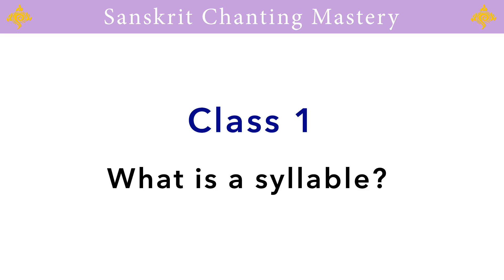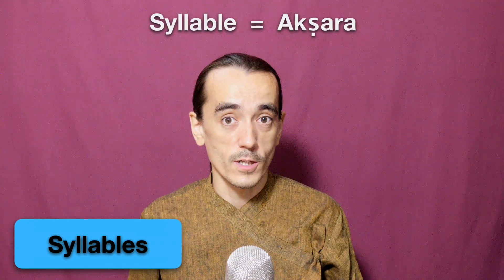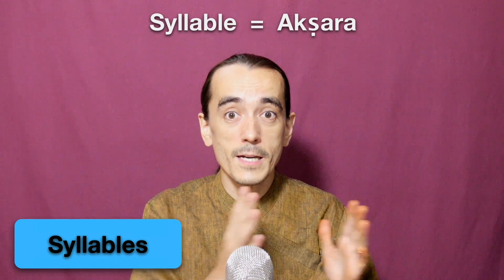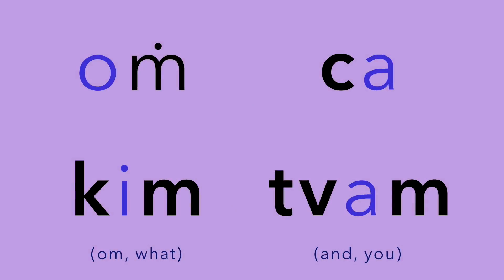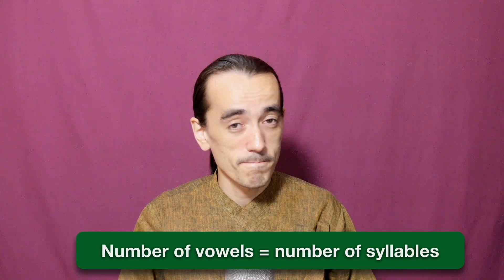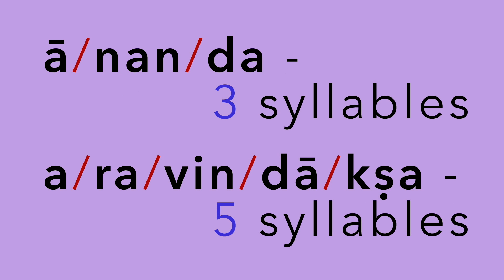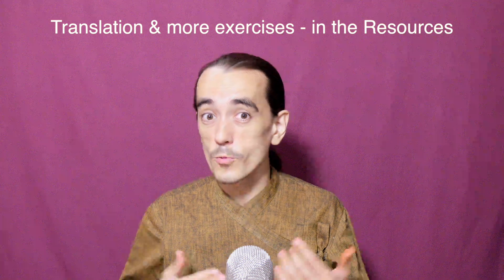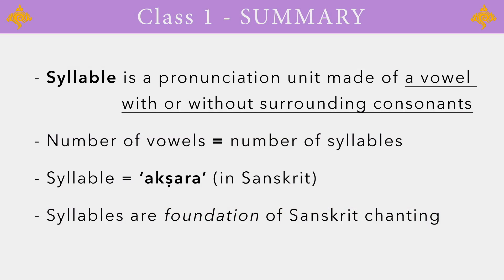Syllables - foundation of Sanskrit chanting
Check out the full, 14-hour long full online course - "Sanskrit Chanting Mastery"
In this course you will:
* Enjoy more than 12 hours(!) of step-by-step video lessons, as well as heaps of video, mp3 & PDF materials.
* Learn through tons of carefully analysed and marked up verses/mantras right on your screen
* Practice with numerous exercises, both in real-time video and as a homework
* Sing your favourite Sanskrit verses in more than 70 traditional melodies (with notation!)
* Imbibe easily the essence of ancient teachings on Sanskrit prosody
* Receive personal feedback by the instructor (20 years of experience)
* Relax - the course is presented in Romanized Sanskrit (latin transcription). So no need to know traditional Sanskrit script!